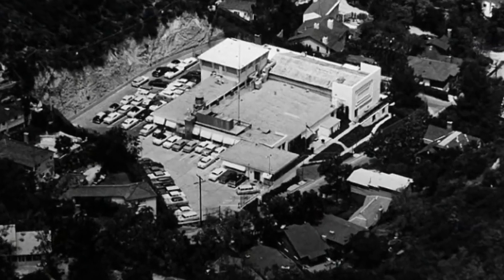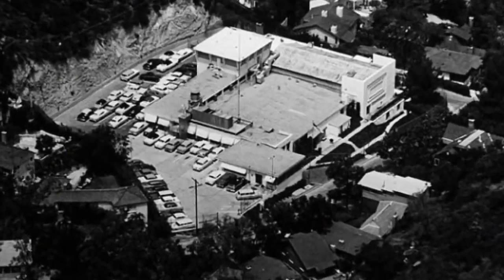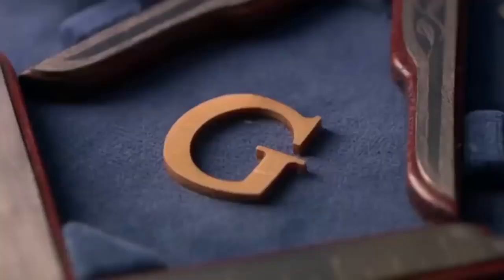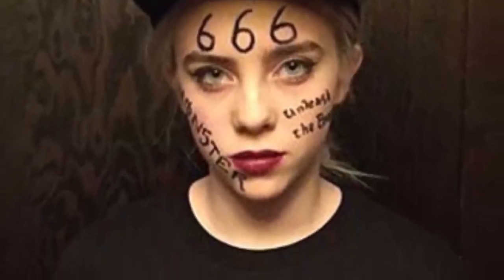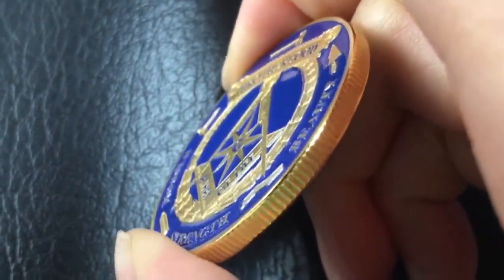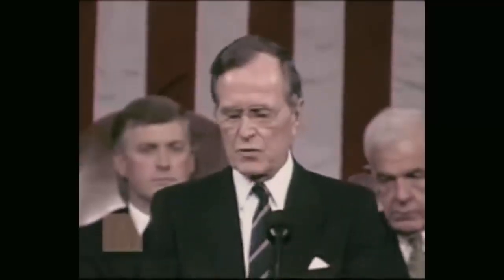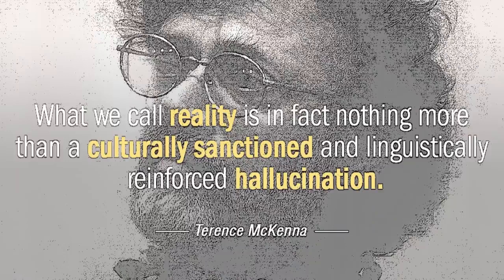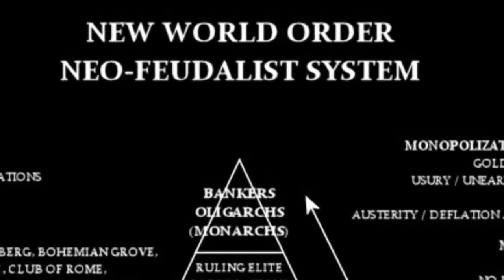The Entertainment Industry - Part 5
Thanks to "Jeremiah Cohen" channel for this video series.